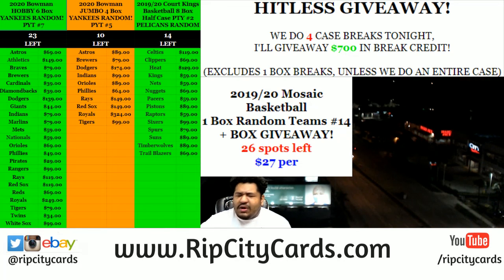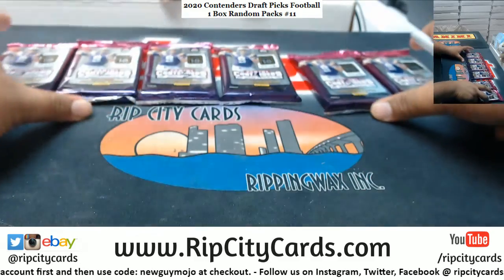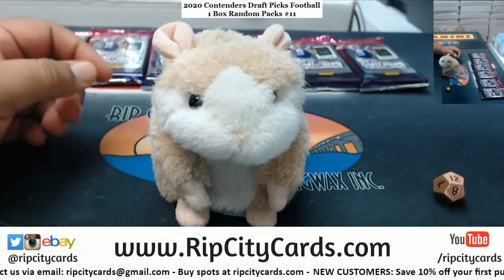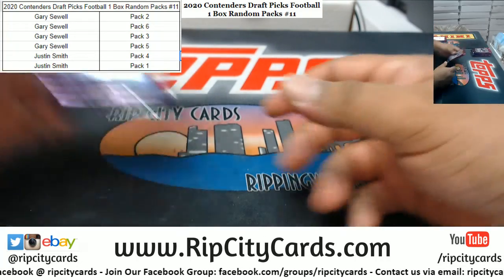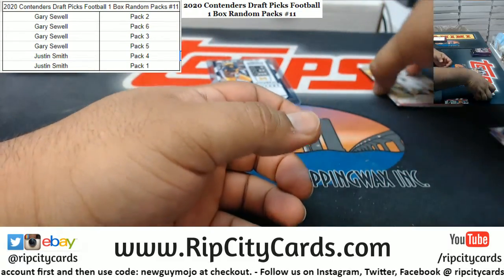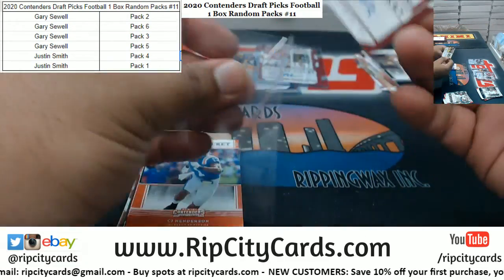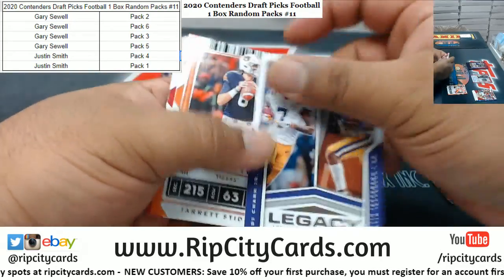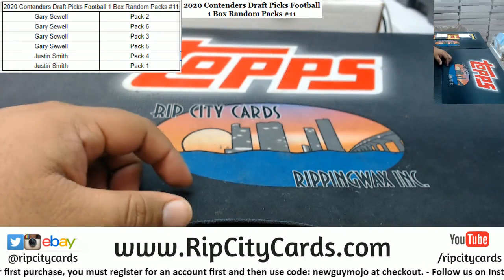2020 Contenders Draft Picks Football 1 Box Random Packs #11